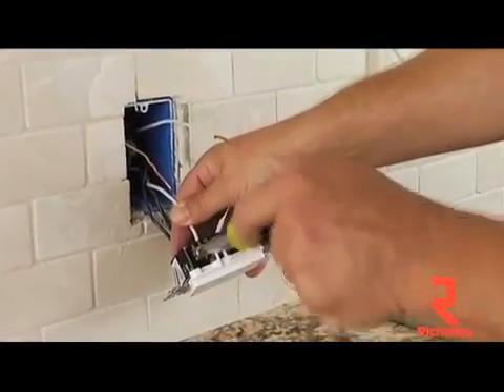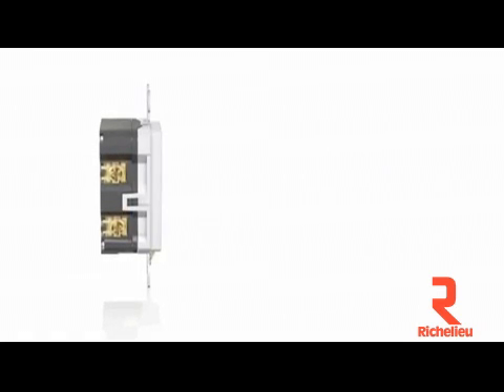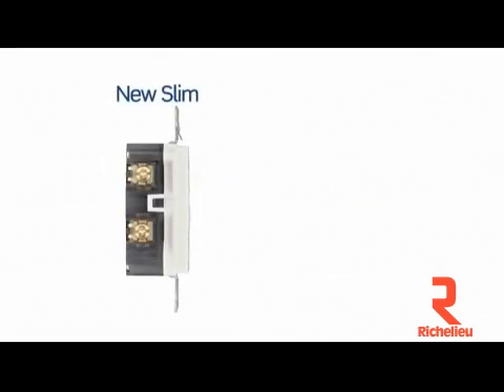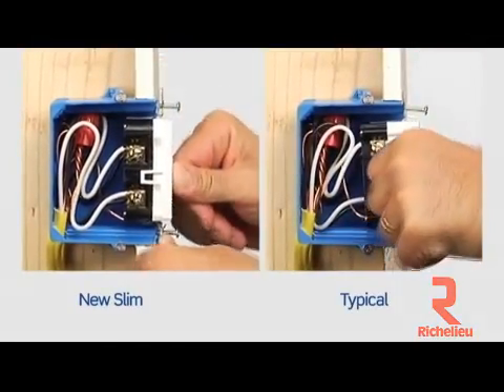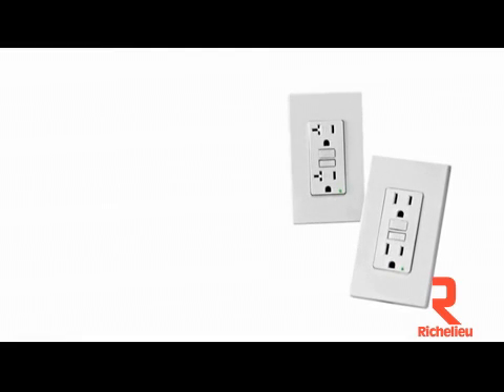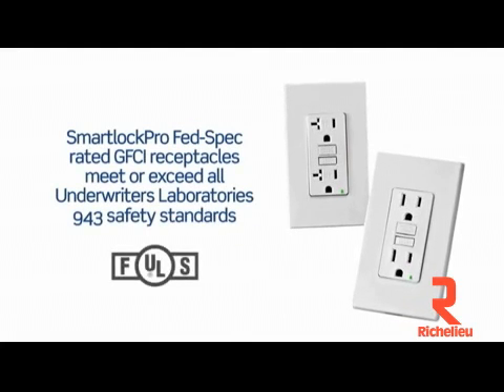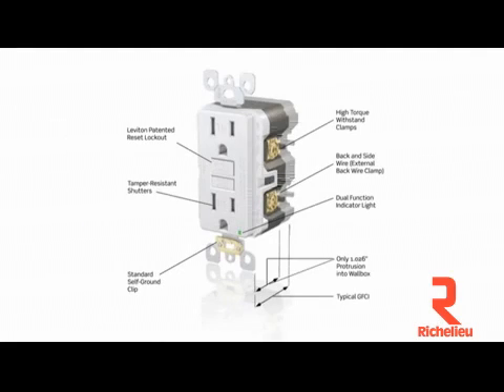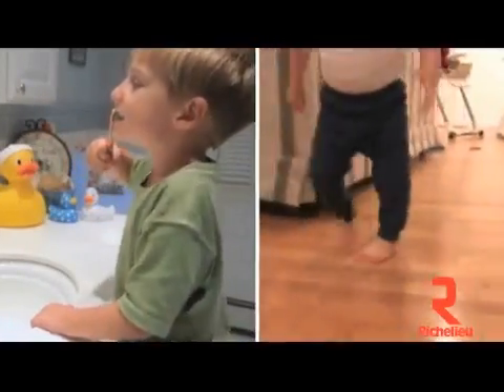Richelieu Hardware - Smartlock Pro Slim GFCI Outlet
Ground fault circuit interrupter (GFCI).

Slim is in! New Decora Slim GFCIs install easily, and feature industry-leading quality, professional-grade lockout action, and the slimmest profile on the market. Slim GFCIs are the smartest choice in ground fault circuit interrupter protection.

- Faster and easier to install in any wallbox because of reduced depth: slim GFCIs mount flush to the wall with minimal protrusion for a sleek, finished look.

- Enhanced features include external back wiring to indicate that the wire is properly seated, exceptional resistance to wire pullout, and the ability to withstand high torque.

- Tamper-resistant to meet 2010 CEC requirements for new or renovated residential construction.

- Reduced depth of Decora® Slim GFCI makes it easier to install in any electrical box, even shallow ones.

- Terminals allow for easy wiring options: back- and side-wire capable.

APPLICATION
- Wall

IMPORTANT INFORMATION
15-amp, 125-volt receptacle, 20-amp feed-through, tamper-resistant, SmartlockPro Slim GFCI, monochromatic, back and side wired, self-grounding clip included.

- Feature: Tamper-resistant
- Amperage: 15 amp
- NEMA: 5-15R
- Pole: 2
- Wire: 3
- Trip Level: Class A, 5mA plus or minus 1mA
- Face Material: Thermoplastic
- Grounding: Self-grounding
- UL Fed Spec WC-596: Yes
- Termination: Back & side
- Body Material: Polycarbonate
- Strap Material: Galvanized steel
- Standards and Certifications: UL/CSA
- Voltage: 125 volt